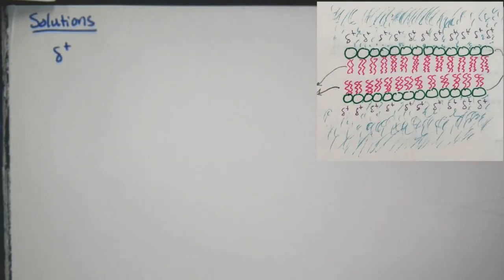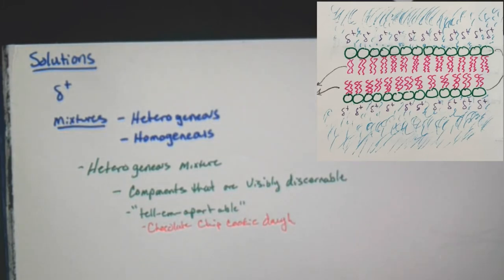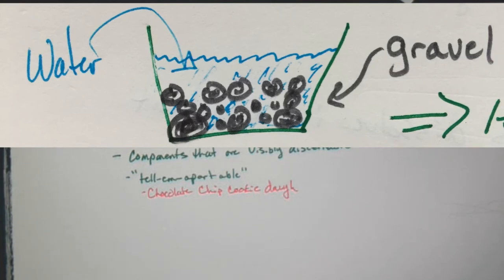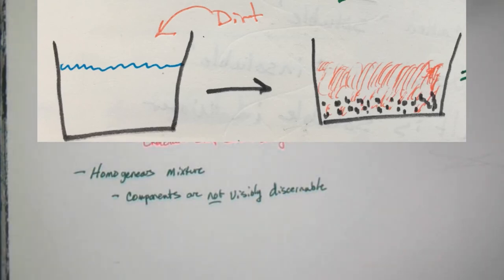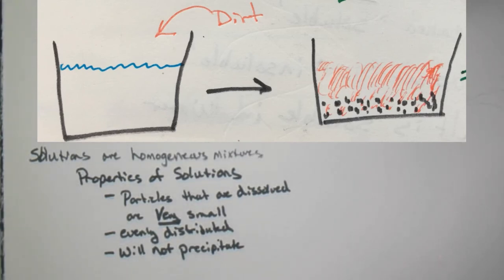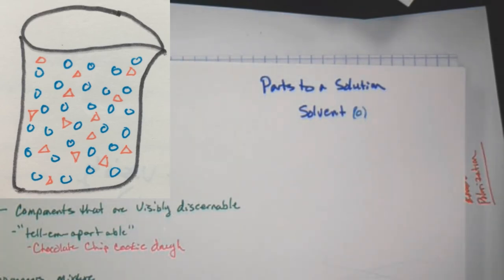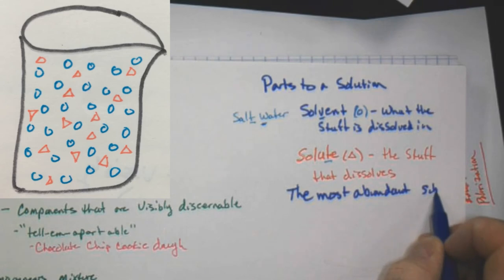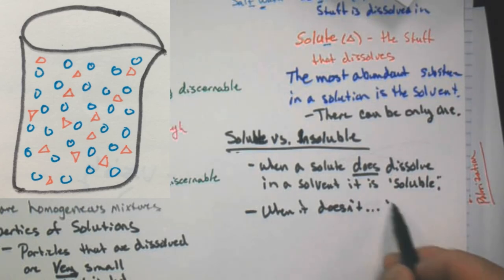PDawg Chem: Solutions